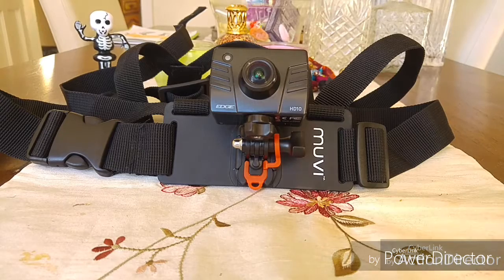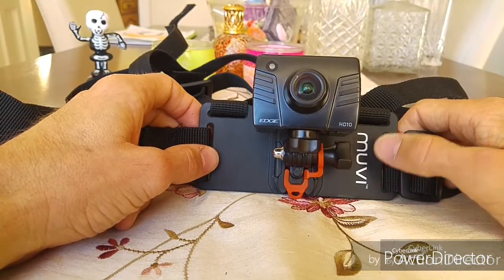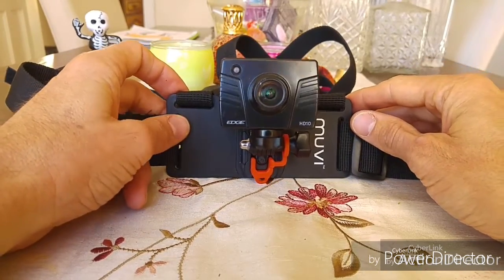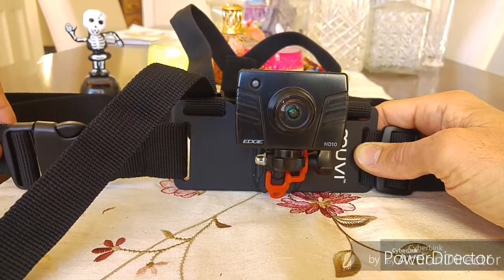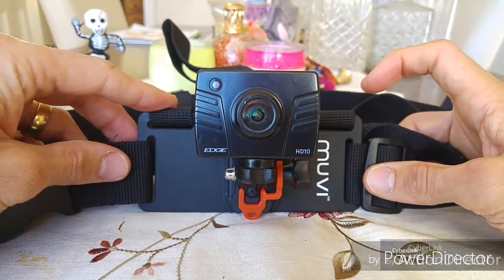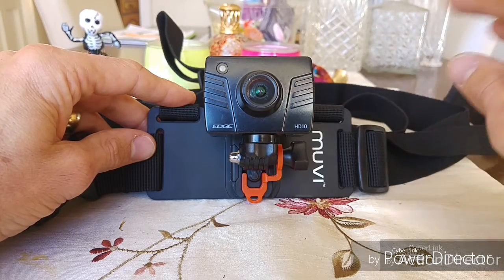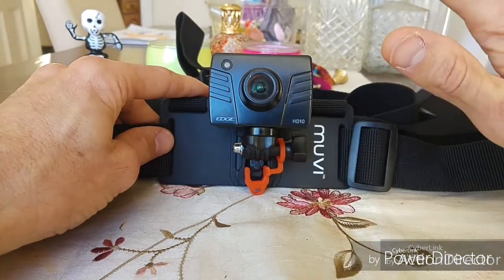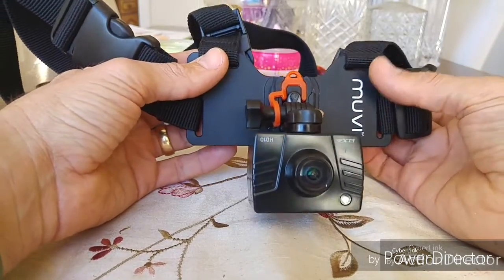Muvi Action camera mount review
Hi guy's here review on the MUVI chestmount/body harness for action camera can use this for all sport so leaving your handsfree awesome kit fit all tripod screws i used this on holiday for swimming with the fishes playing sports etc enjoy as always thank's for watching please continue to subscribe comment like leave a message i get back to all messages left me gadgetman 404